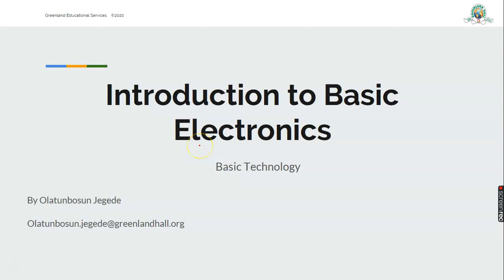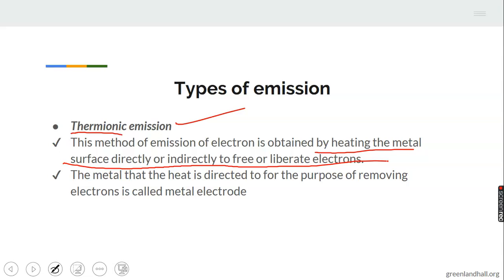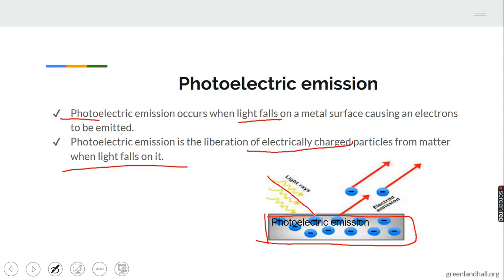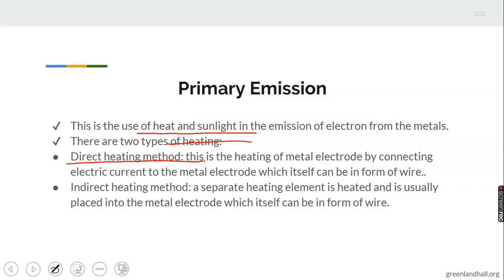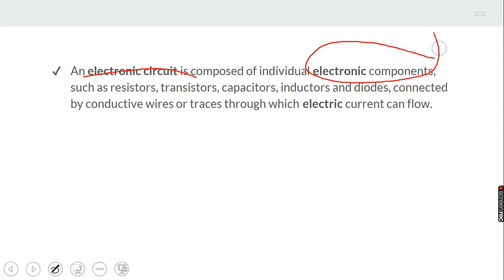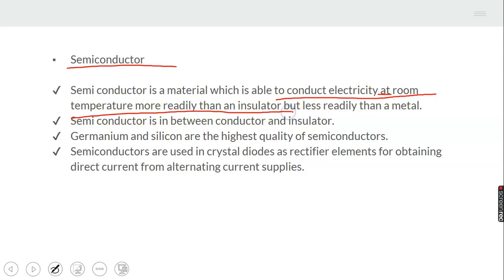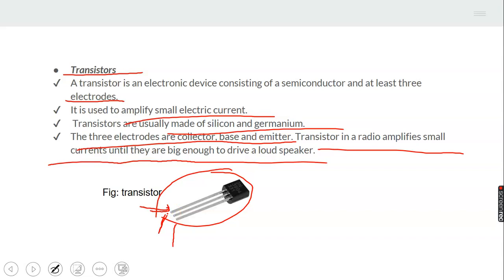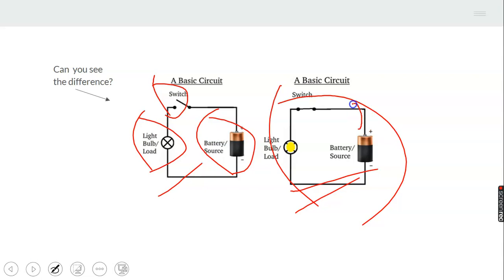Introduction to Basic Electronics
Basic Technology for J S Students